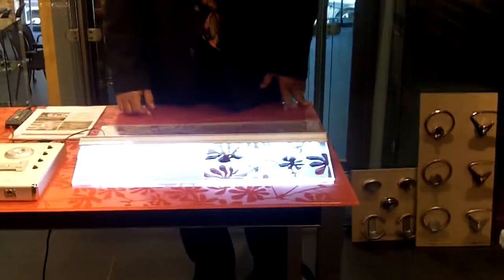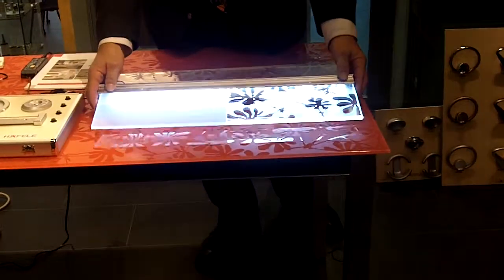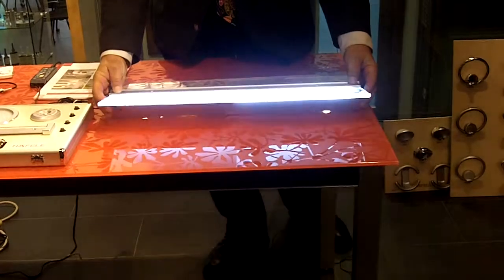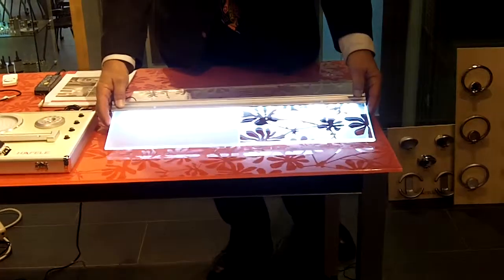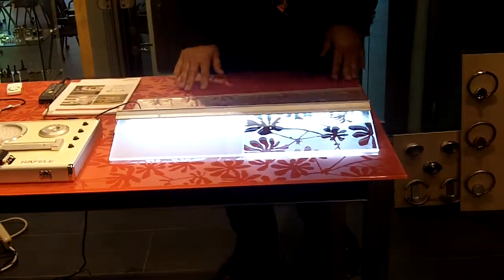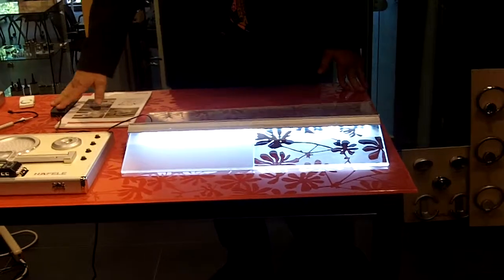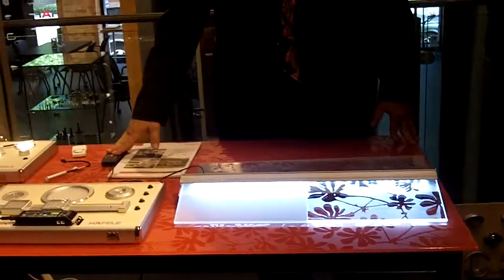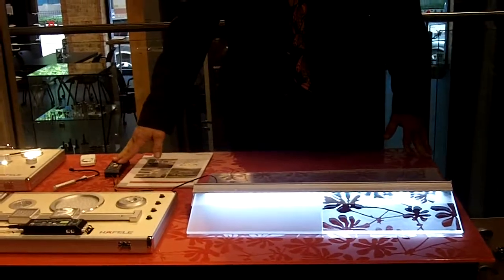Lighting Solutions You Could Use in a Custom Closet Design